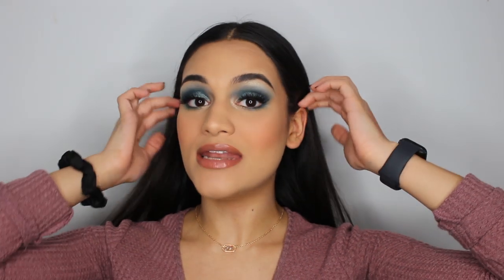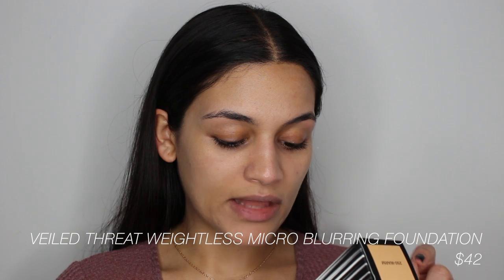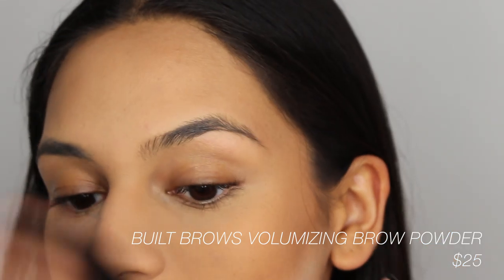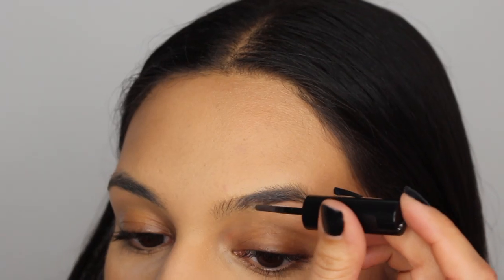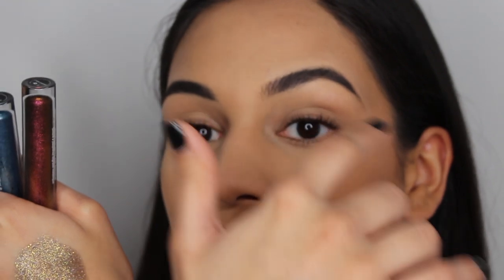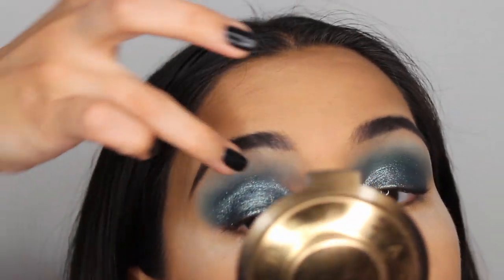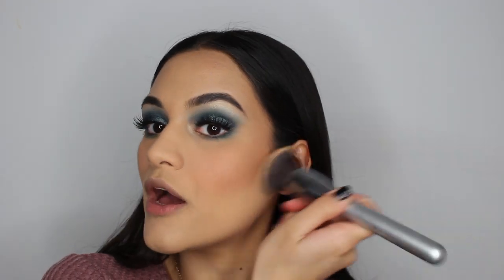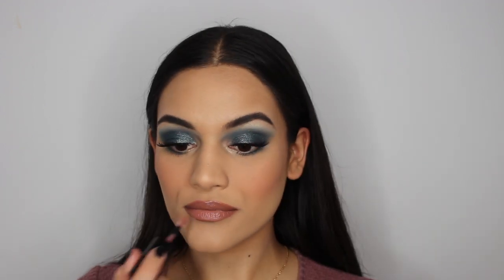NEW at ULTA // smith & cult cosmetics first impressions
smith and cult is brand new to ulta!! watch this video to see what i tried out and how i felt about all these new products

PRODUCTS:
glossier priming moisturizer
smith and cult untouched skin brightening face primer
smith and cult veiled threat weightless micro blurring foundation
fenty concealer
rcma no color powder
becca bronzer in bondi bronze
smith and cult build brow volumizing brow powder
smith and cult glitterbaby metallic shift eyeshadow shade cyan, fiery cooper and bronze
smith and cult flash flush powder blush in universal peach
kylie cosmetics lip pencil in dolce k
smith and cult hydragloss high pigment lip gel in dusty mauve

eBates (GREAT WAY TO EARN MONEY WHILE SHOPPING)